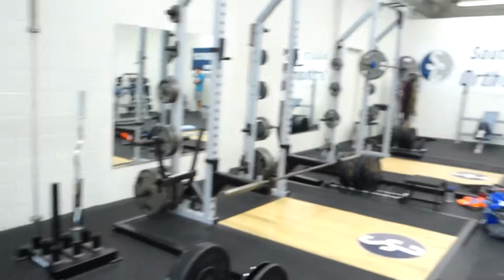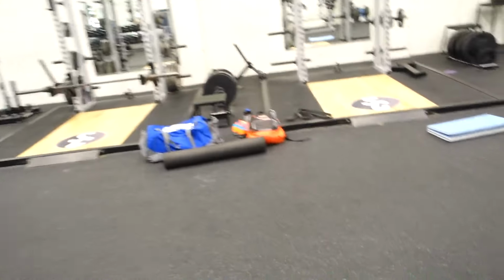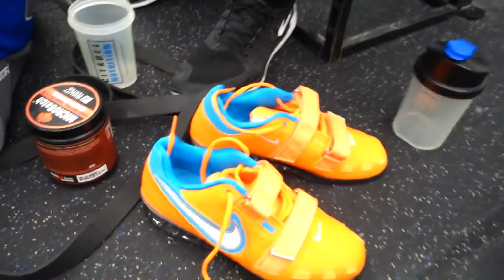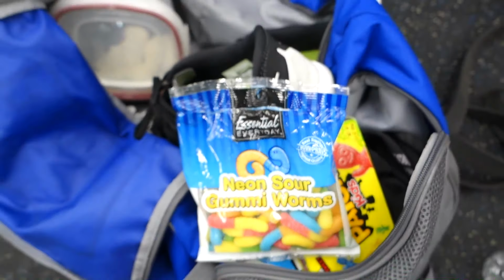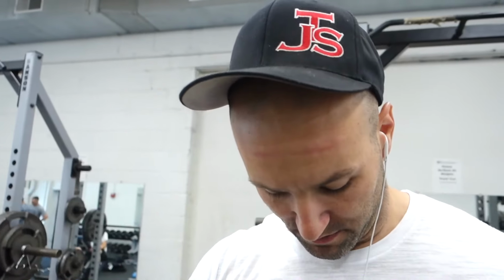GET TIGHT WITH BRANDON CAMPBELL